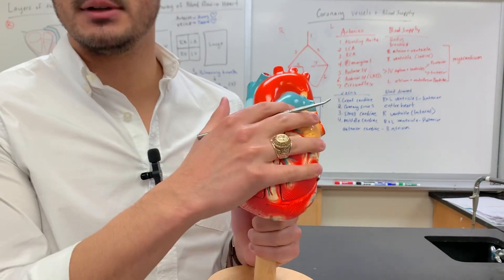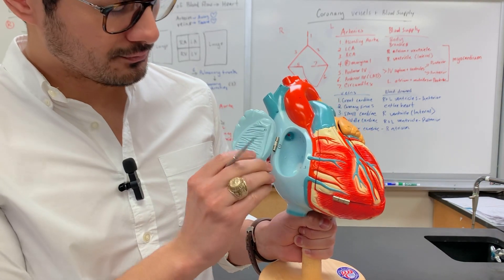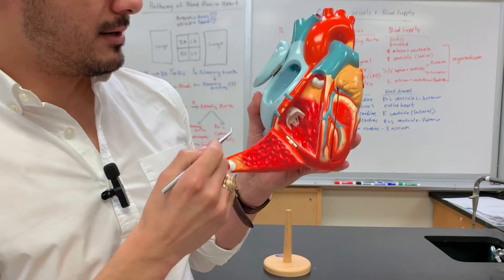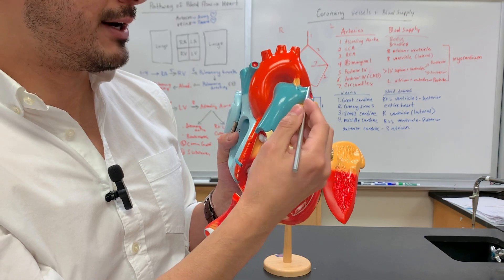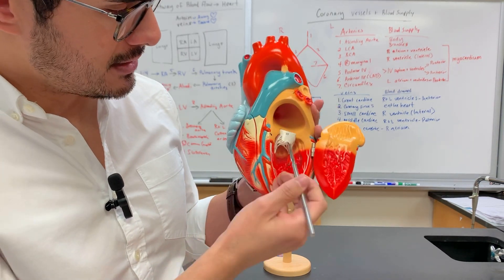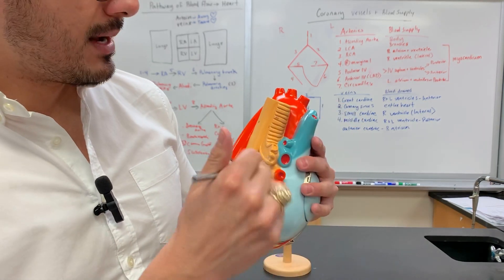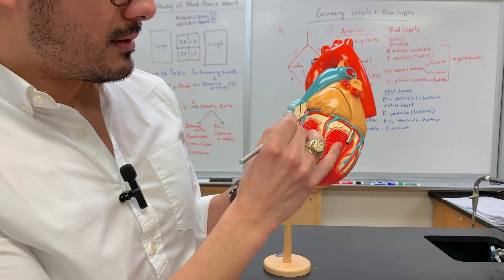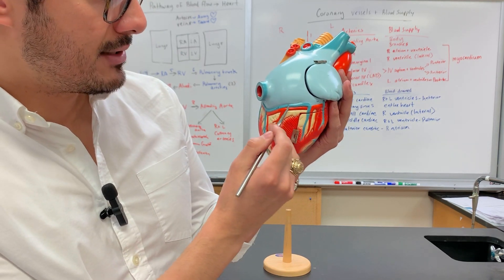3B Scientific Heart Model: Heart Anatomy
this video discusses the major structures of the heart:
- chambers
- valves and their anchoring structures
- muscles lining the inner chambers
- (major) coronary veins and arteries